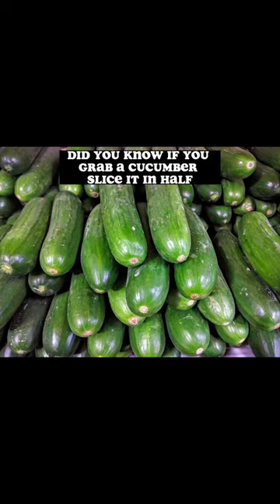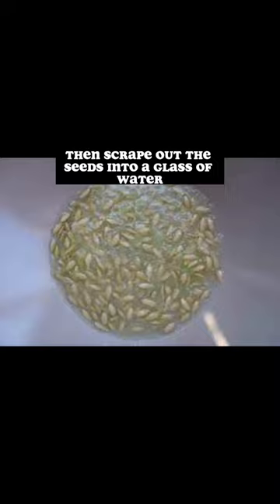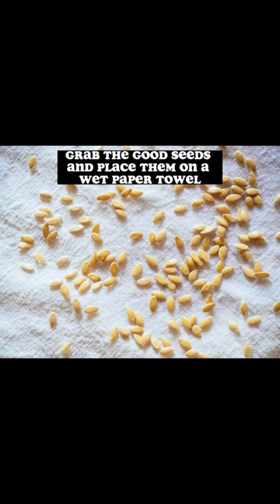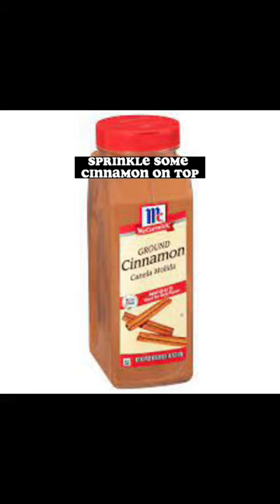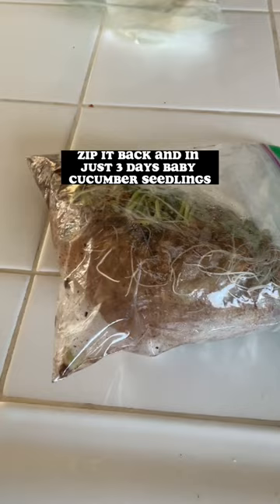Growing cucumber seeds! 😮🥒